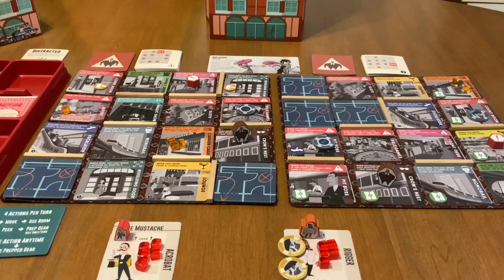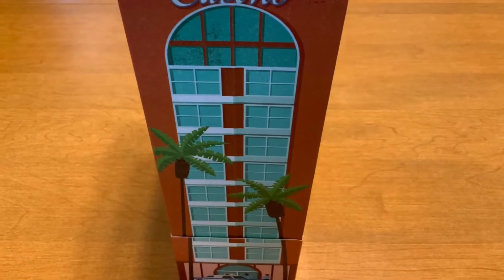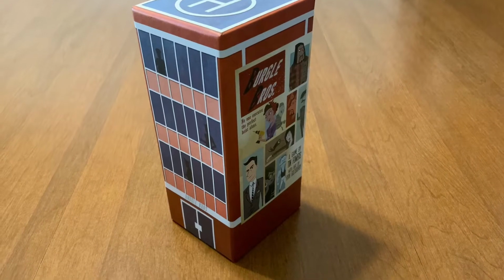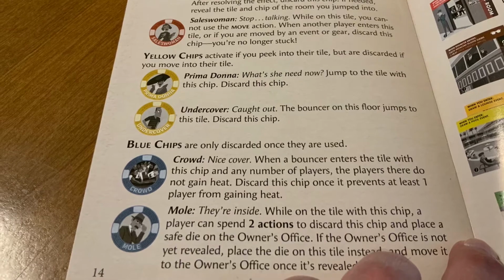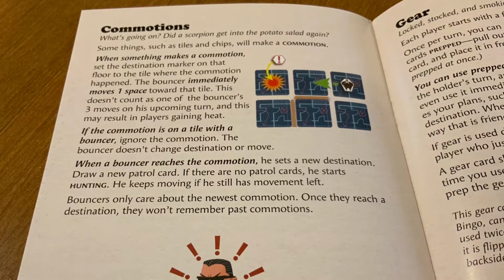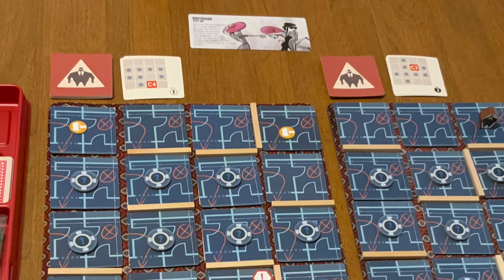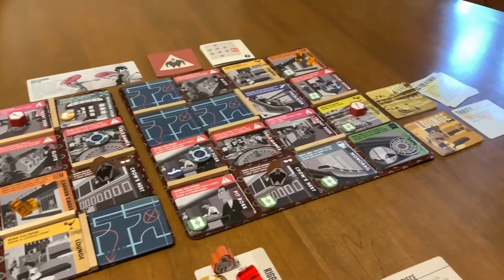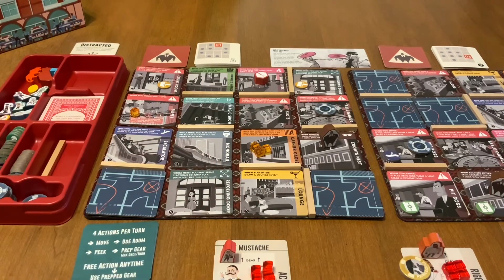Burgle Bros. 2 The Casino Capers Solo Review - Another Must Own Solo/Co-op Board Game - SBGK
I loved the first Burgle Bros so much, I ended up picking up its sequel, Burgle Bros 2:  The Casino Capers!  Which one is better and what are the differences between the two?  Find out in my latest solo board game review.